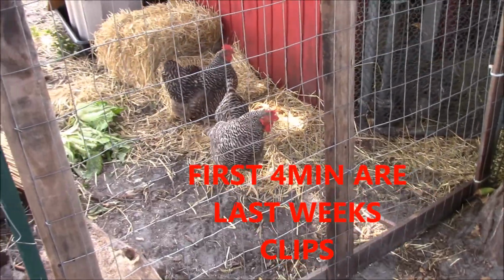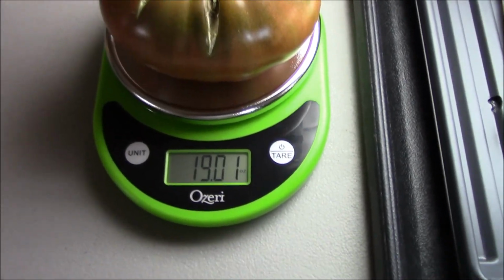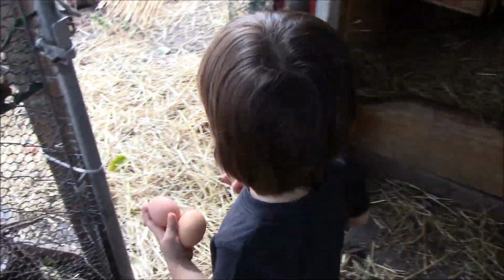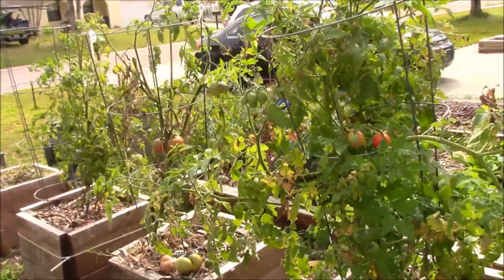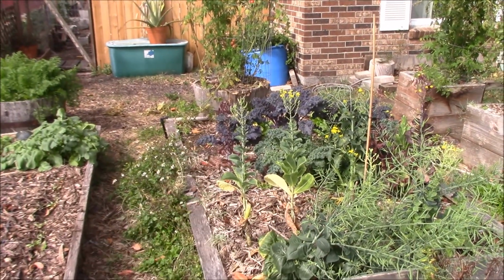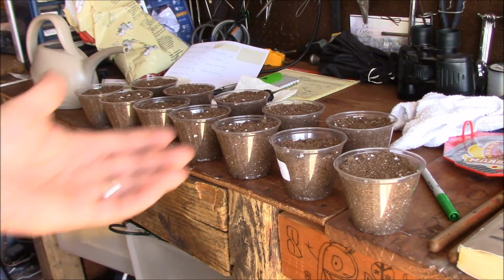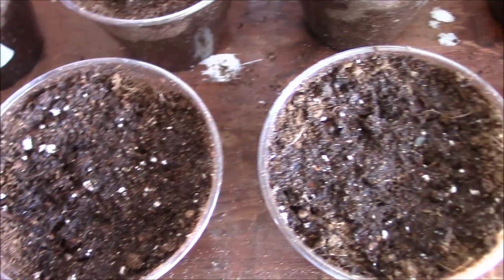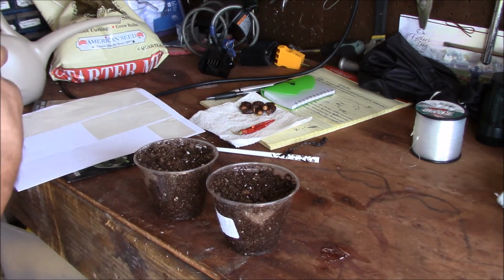Zone 9 February Garden Update And Starting Pepper And Tomato Seeds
The beginning 4 minutes is some clips from last week. Then this weeks video I do  a quick tour of the garden, show you all the seed pods and update you on the the seeds we planted 2 weeks ago. Plus we plant some pepper and tomato seeds that we will grow indoors for a few months